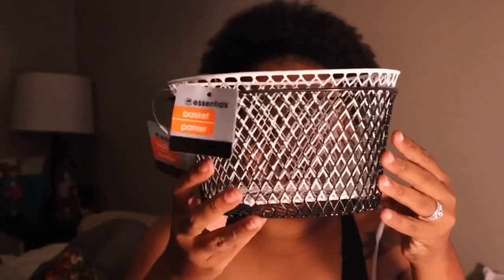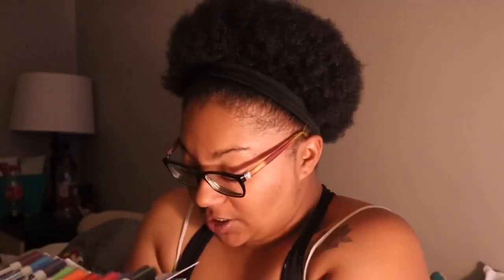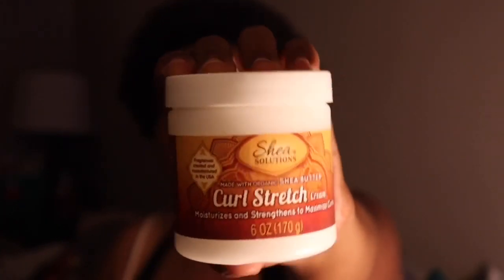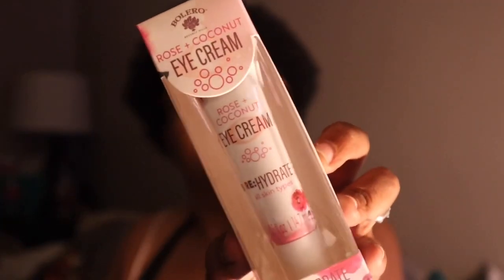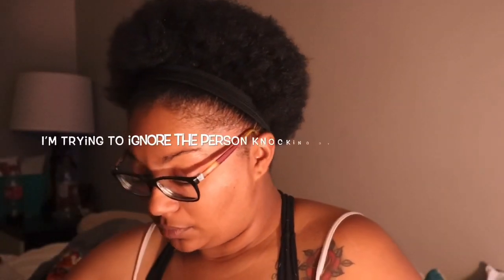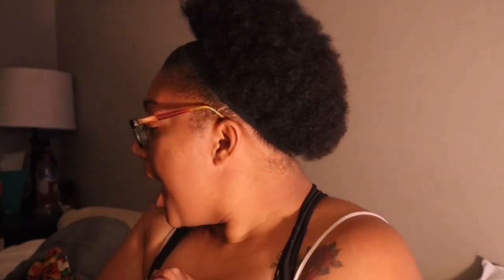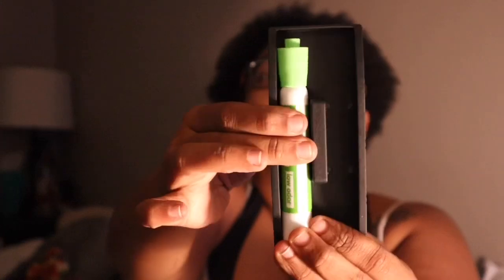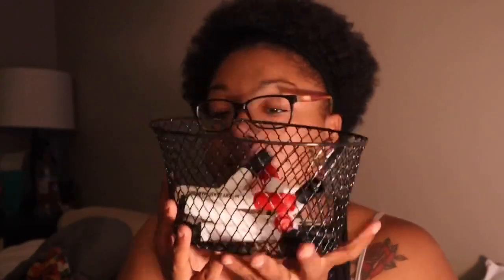Dollar Tree Haul +BonusVideo2N1